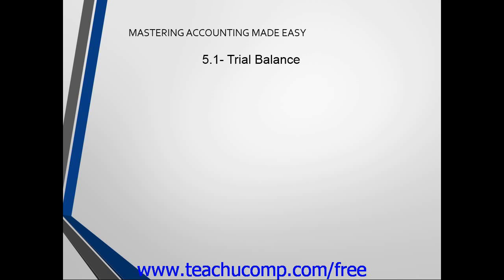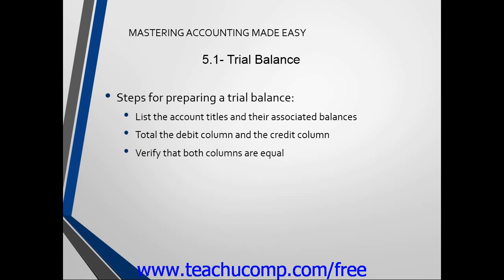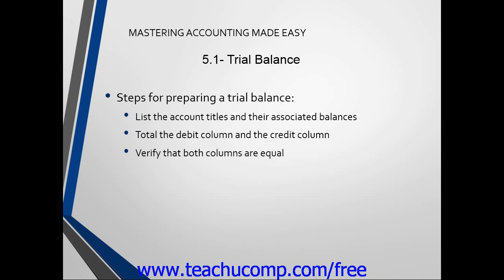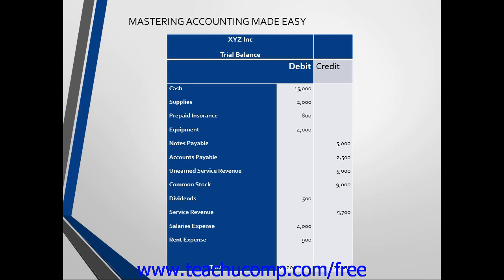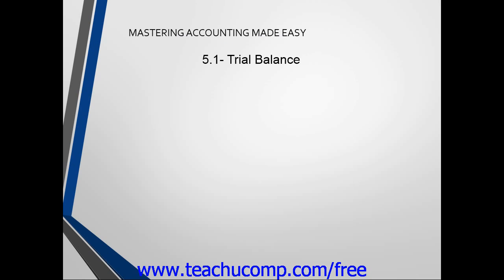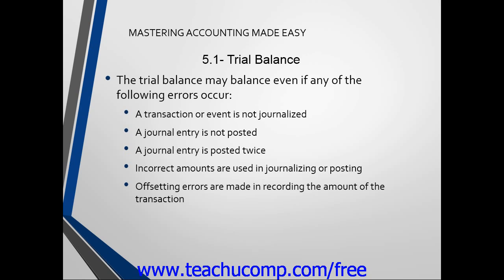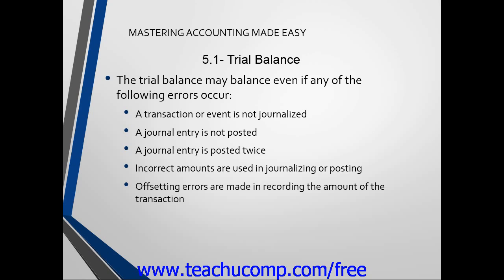Accounting Tutorial 2.0 The Trial Balance Training Lesson 5.1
A clip from Mastering Accounting Made Easy. - the most comprehensive Introductory Accounting tutorial available. Visit us today!